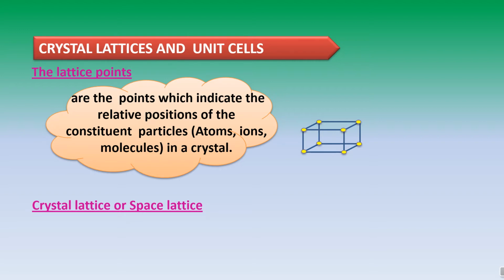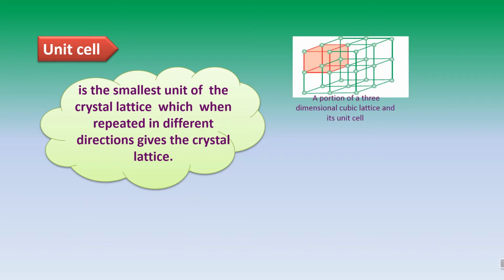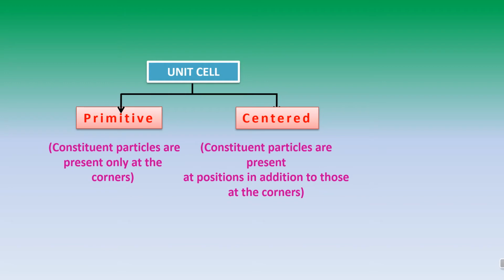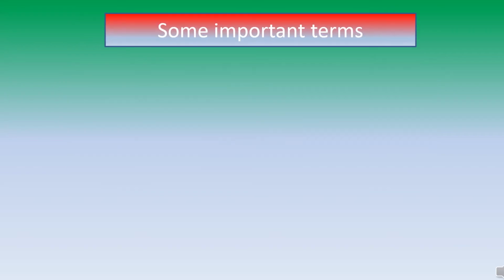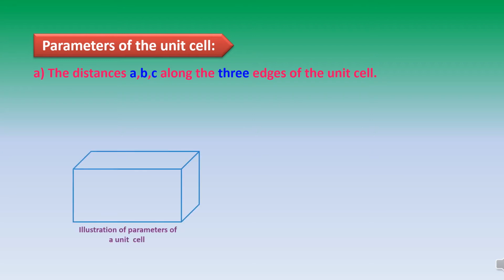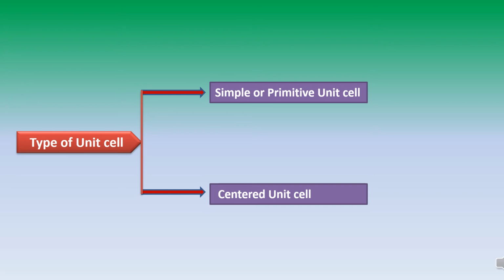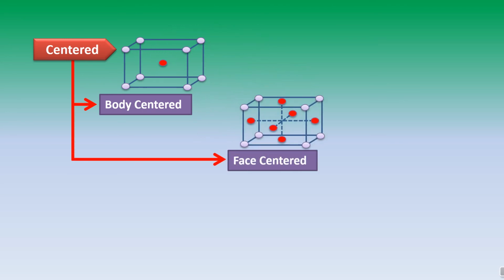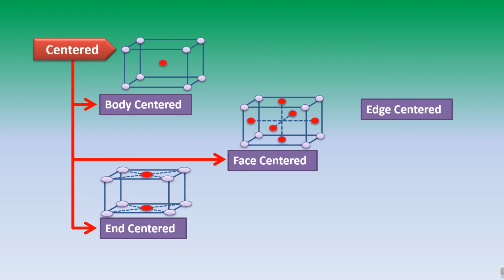3 Unit Cell and Crystal Lattice I